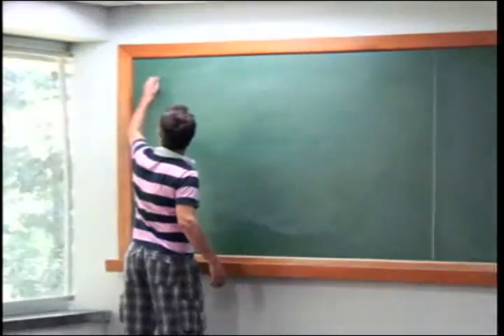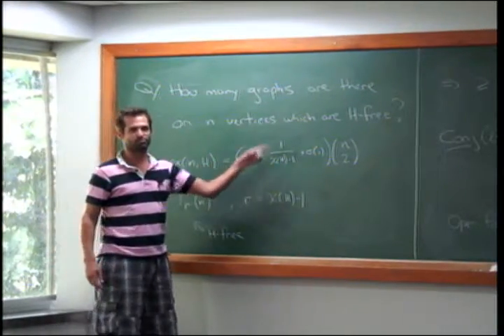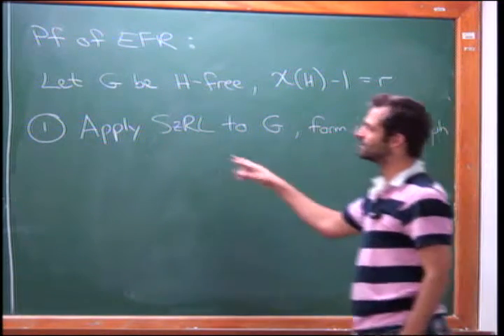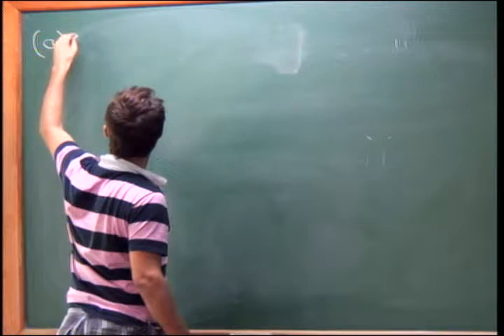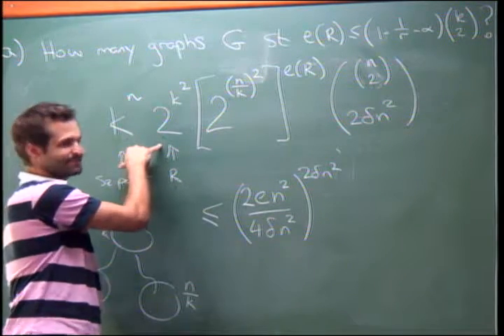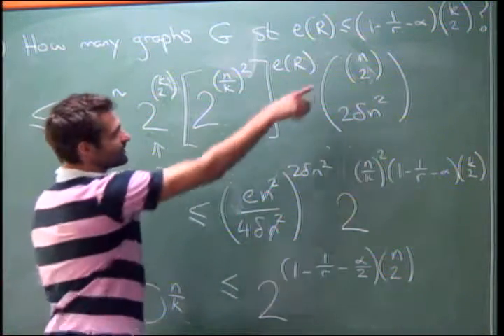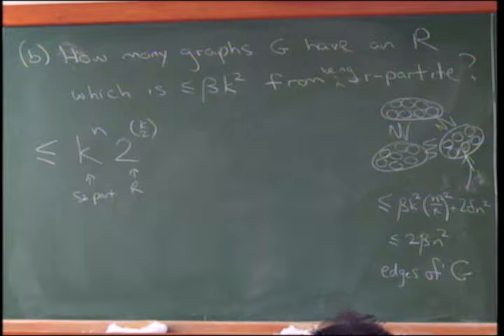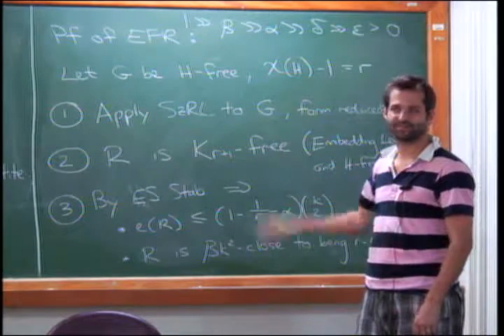Programa de Mestrado: Extremal and Probabilistic Combinatorics - Aula 14 - Parte 01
Programa de Mestrado: Extremal and Probabilistic Combinatorics
Aula 14 - Parte 01

In this course we will introduce the student to the basic theorems and proof techniques in extremal graph theory and probabilistic combinatorics. We shall emphasize the close links between these two areas, and provide the background material for modern research fields such as additive combinatorics, monotone and hereditary properties, and graph limits. We also discuss some simple but powerful applications of techniques from functional analysis and linear algebra.  The course has no prerequisites.

1. Ramsey Theory: Finite and infinite versions. Erdös' random proof of the lower bound. Van der Waarden's Theorem. Statement of Szemerédi's Theorem.
2. Extremal Graph Theory: The theorems of Turán, Erdös-Stone and Kovari-Sós-Turán.
3. The Erdös-Renyi Random Graph: Graphs with high girth and chromatic number. Extremal number of C2k. 1st and 2nd moment methods. Janson's inequality. The giant component.
4. Analytic and Algebraic Methods: The Kneser graph and the Borsuk-Ulam Theorem. The Frankl-Wilson inequality and Borsuk's Conjecture.
5. The Szemerédi Regularity Lemma: Statement and applications, e.g., proof of Erdös-Stone, Erdös-Frankl-Rödl. Proof of Roth's Theorem via the triangle-removal lemma.
6. Dependent Random Choice: Applications, including the proof of the Balog-Szemerédi-Gowers Theorem.